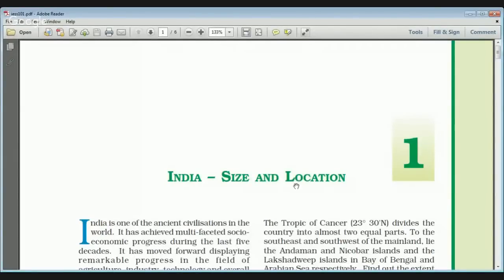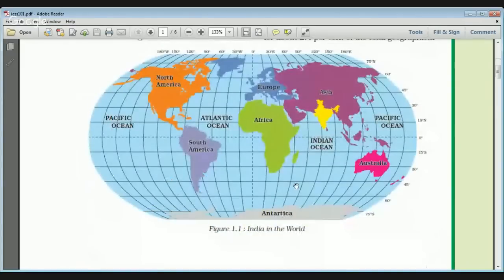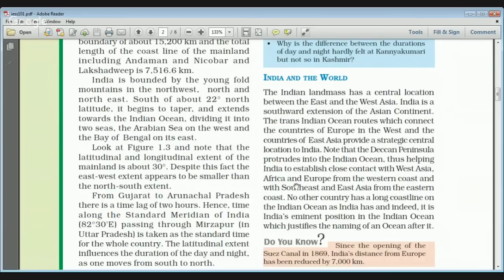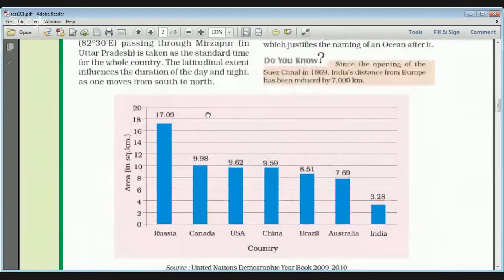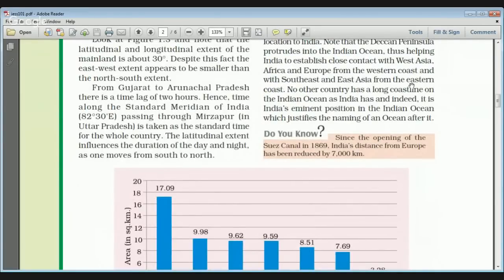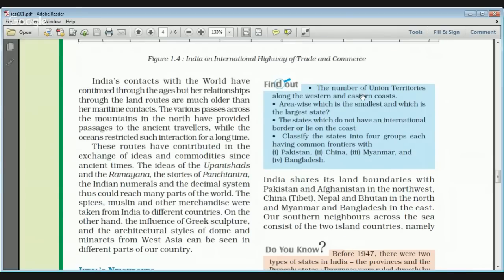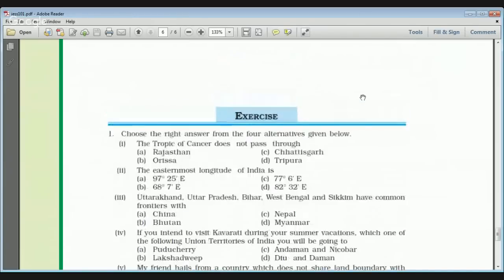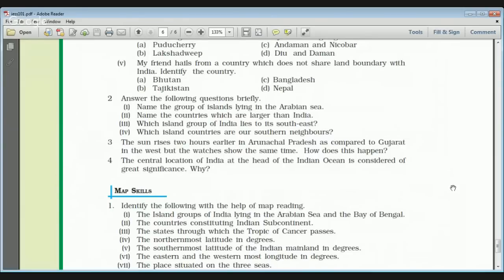NCERT Class 9 geography Chapter 1 # india size and location